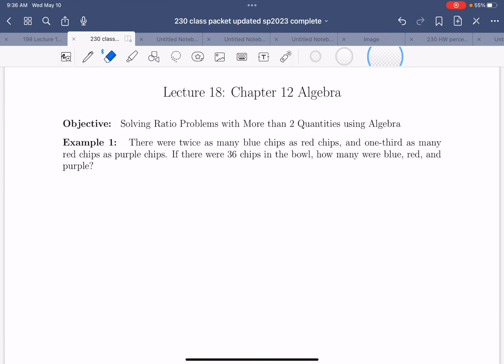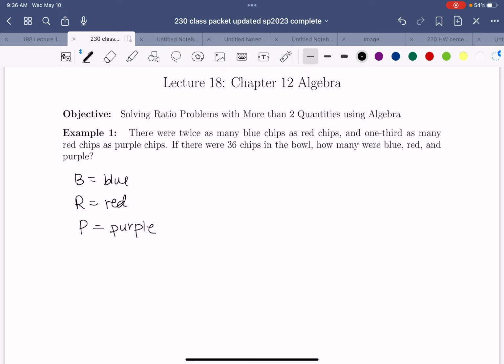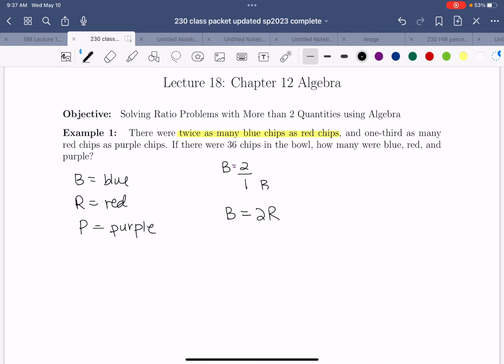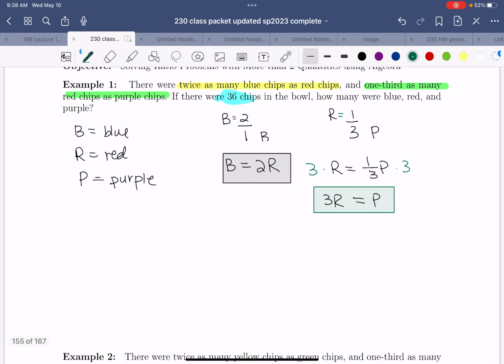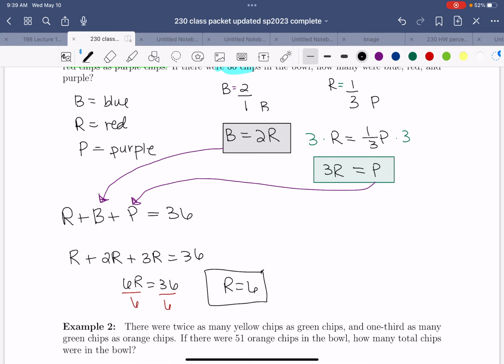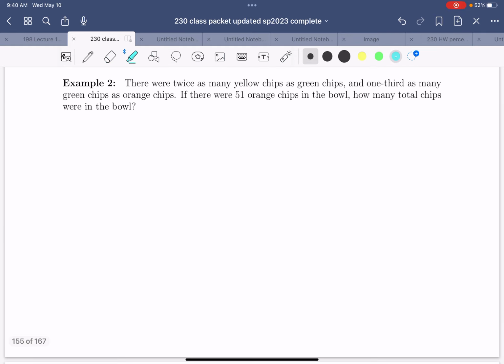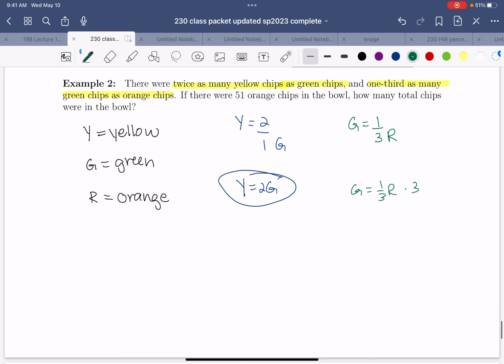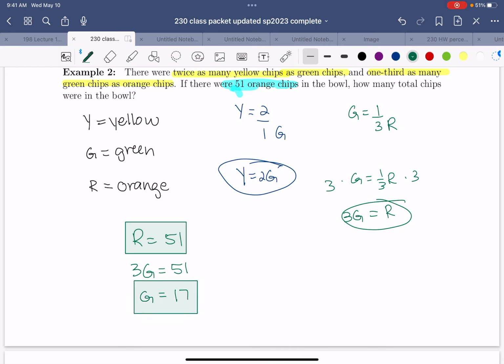230 Lecture 18 pt 1